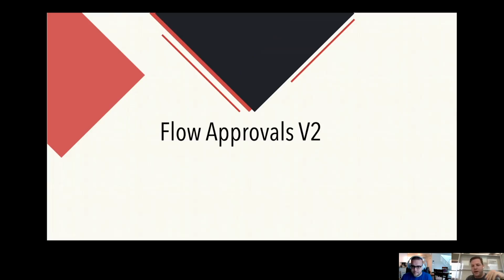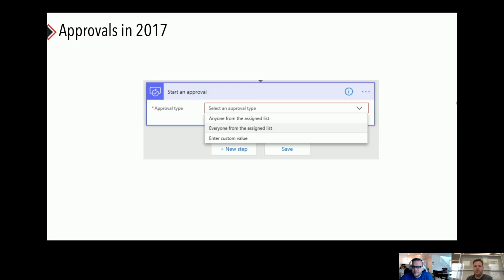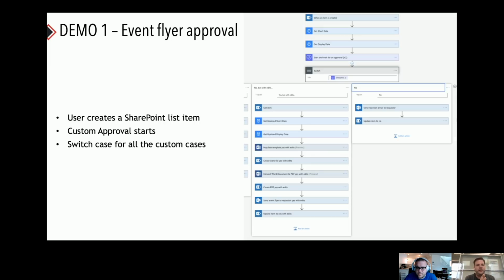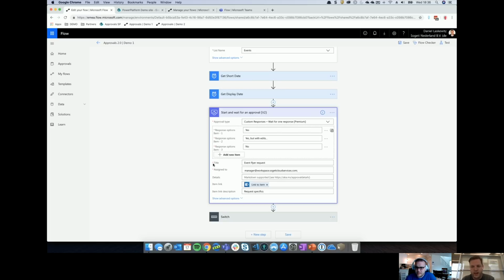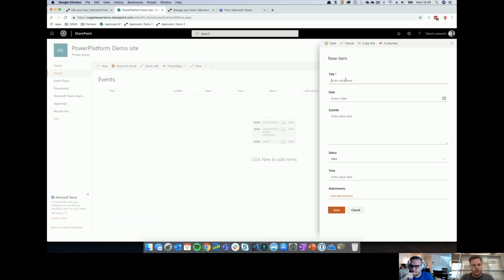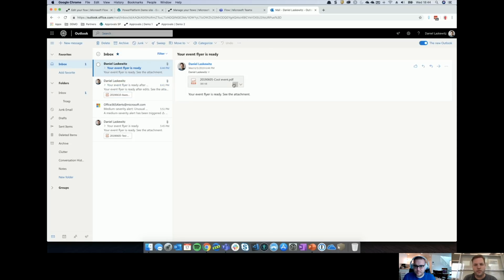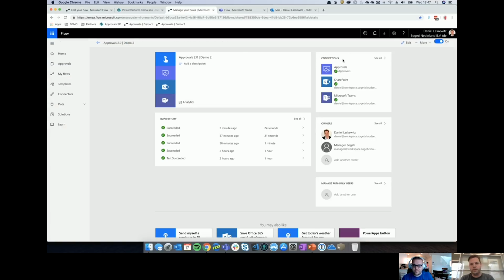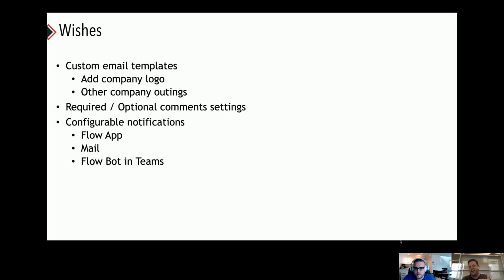Microsoft Power Automate Tutorial - Approvals V2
This week myself and Daniel Laskewitz MVP got together to show you all about Approvals V2!!

We cover the actions, what they do, and demo how you can use them!

- Jon